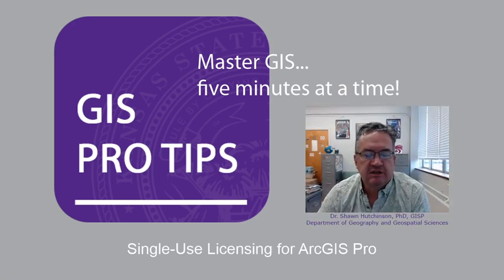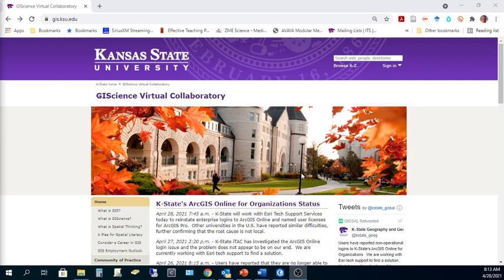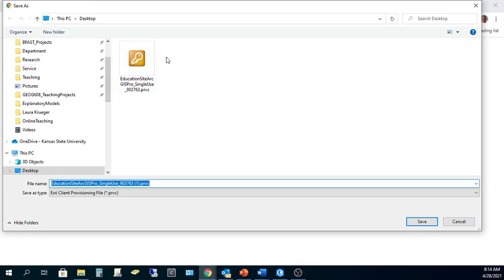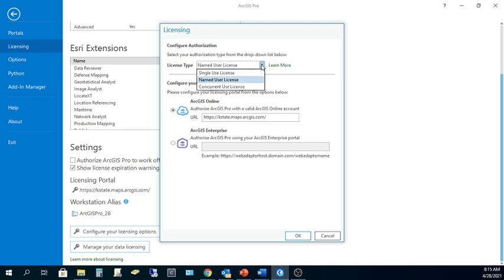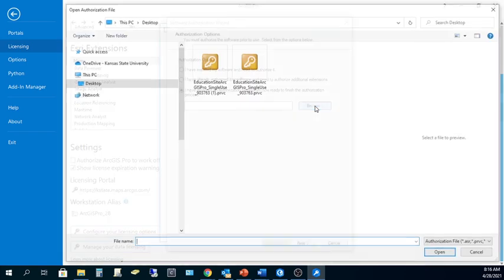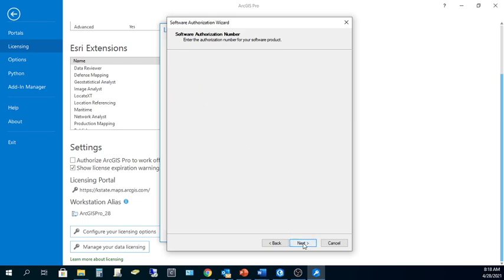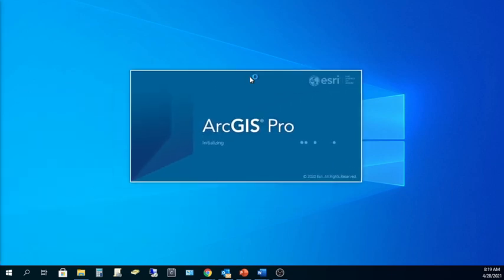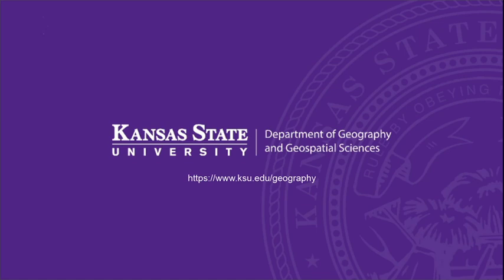GIS Pro Tip - ArcGIS Pro Single-Use Licensing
This GIS Pro Tip teaches you how to license ArcGIS Pro with a single-use license.